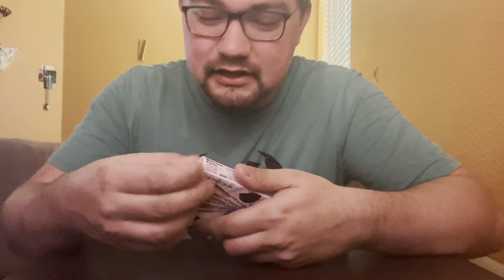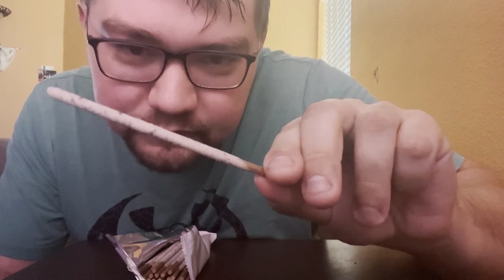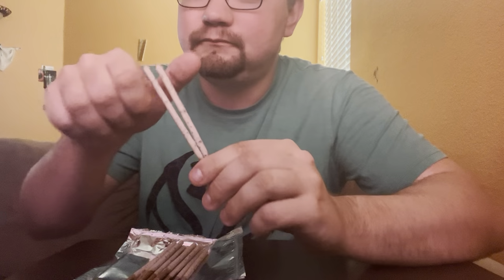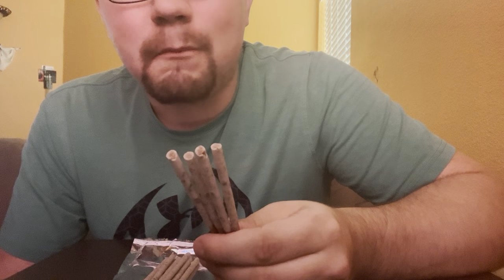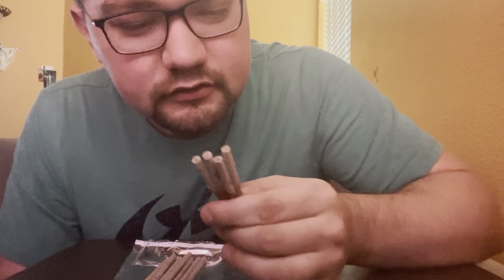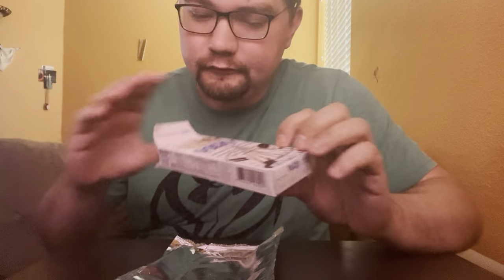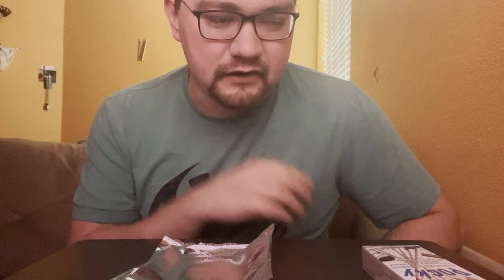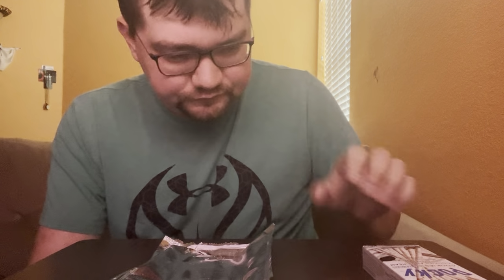MUKBANG | Trying Cookies n Cream Pocky for the first time ever